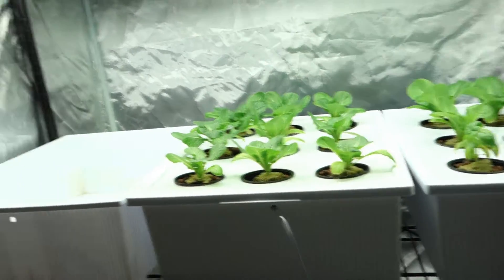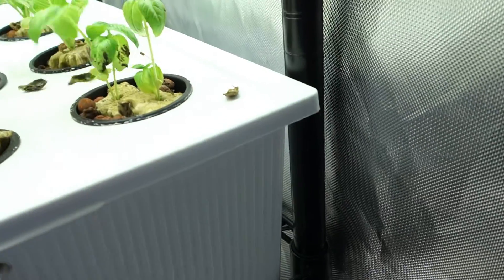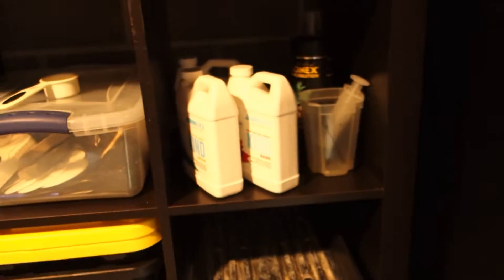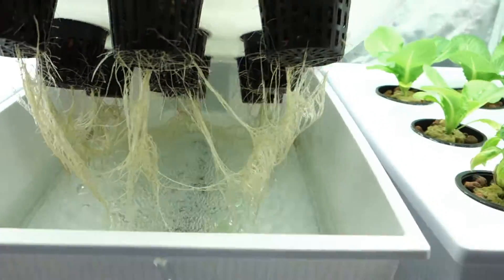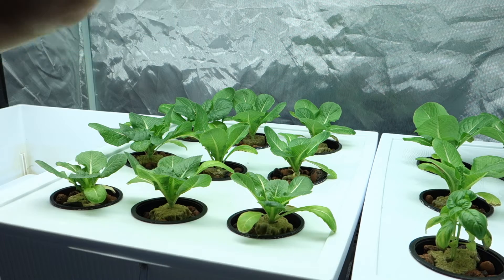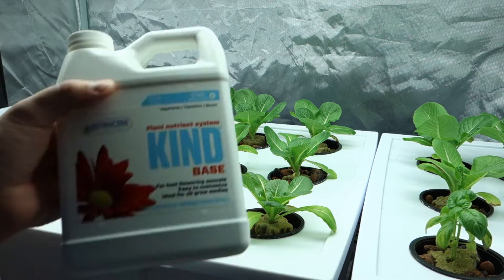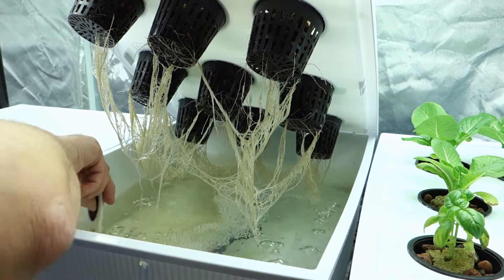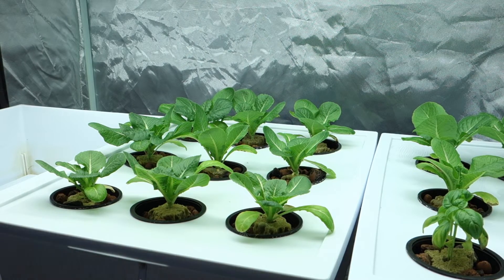Root System Development Hydroponic Tower Lettuce